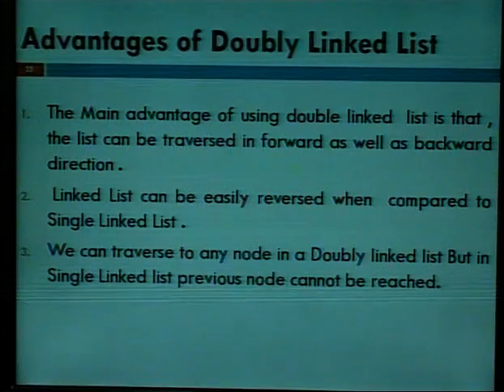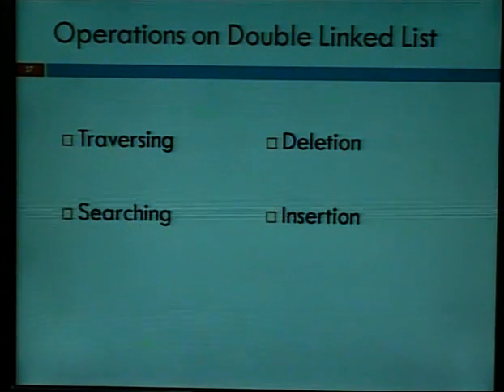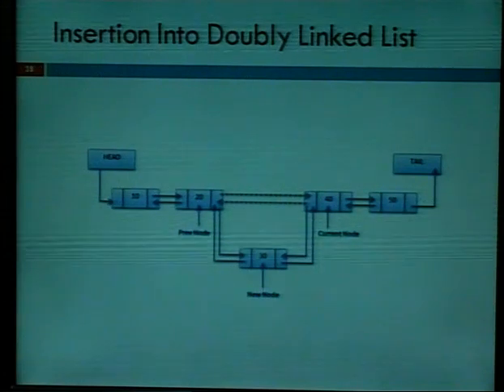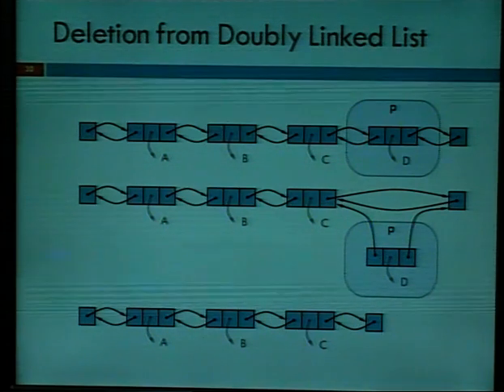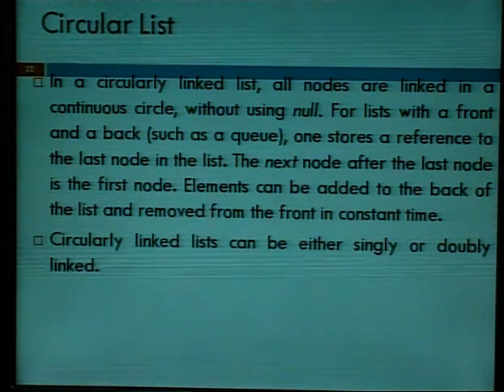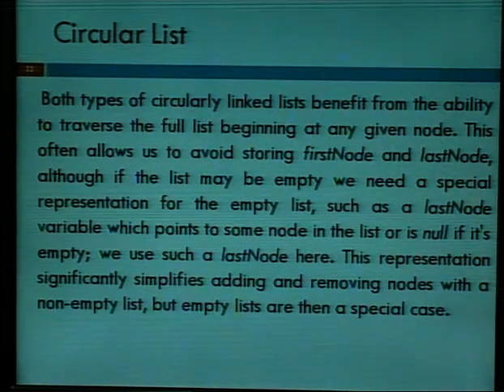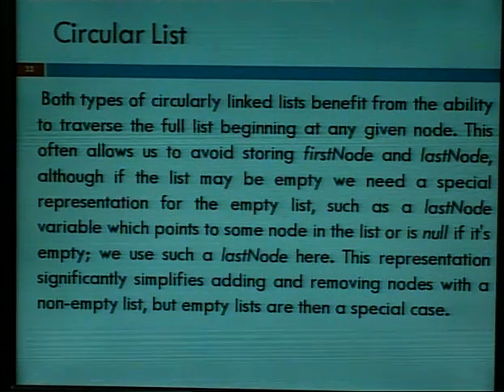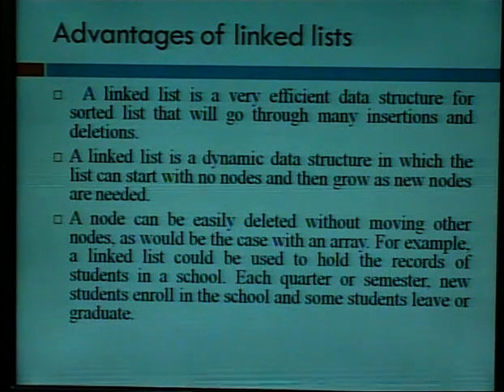VIDEO TS part 04mp4